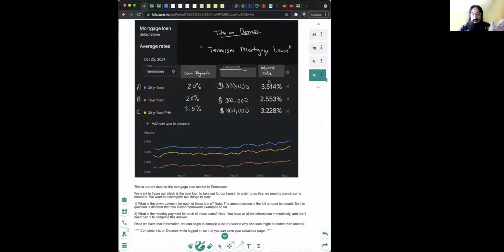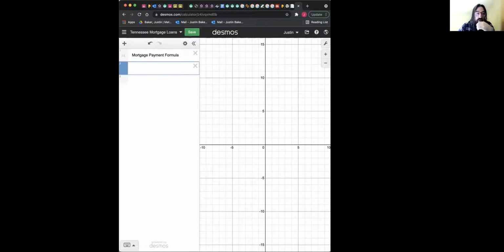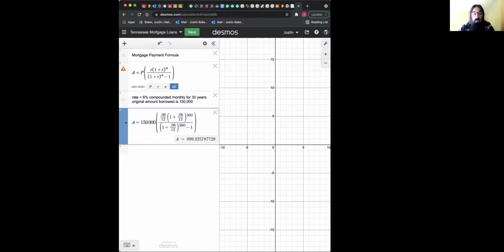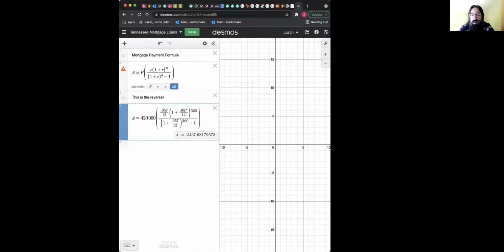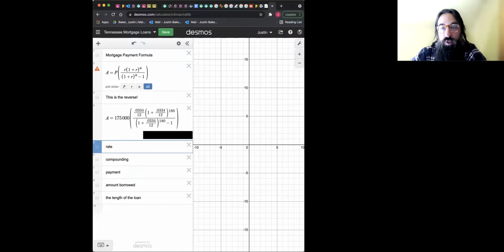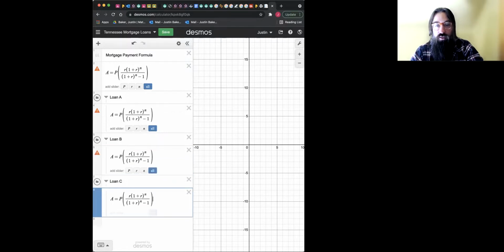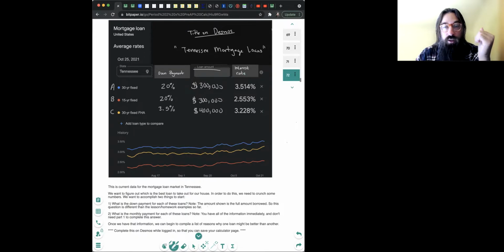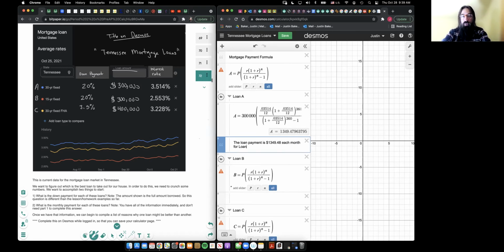Tennessee Mortgage Loans Part I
This helps students understand the mortgage repayment formula using desmos.com